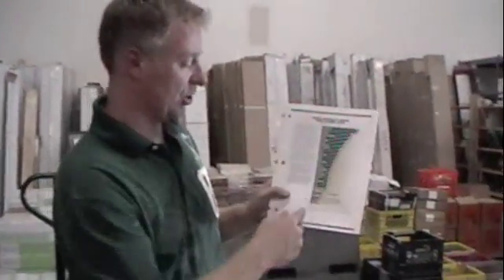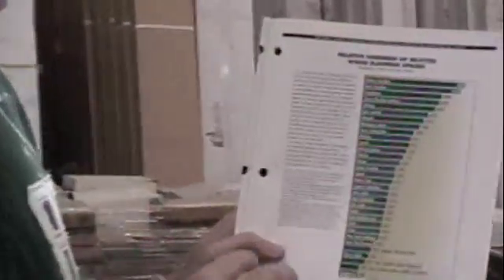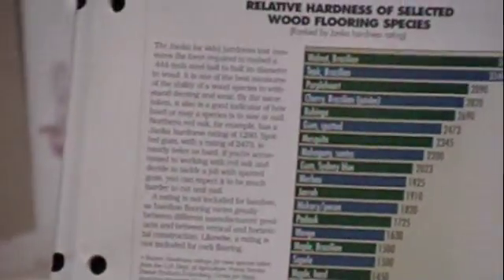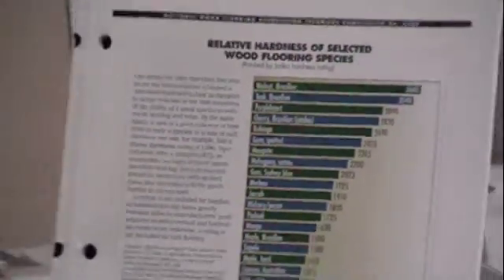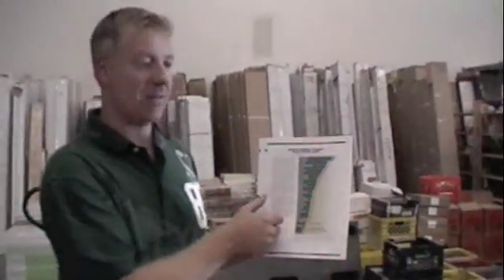The Janka Hardness Test For Hardwood Floors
Co-Founder Rob Banks reviews the Janka Hardness Test - the scale by which hardwood flooring species are judged for surface durability.